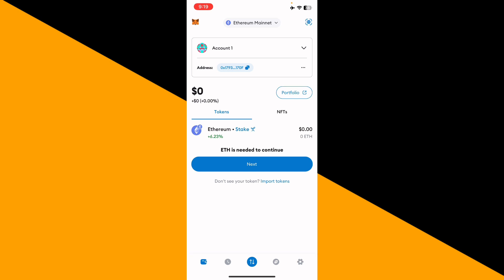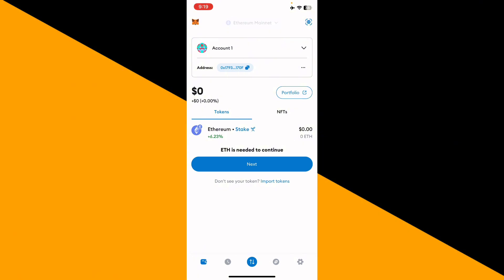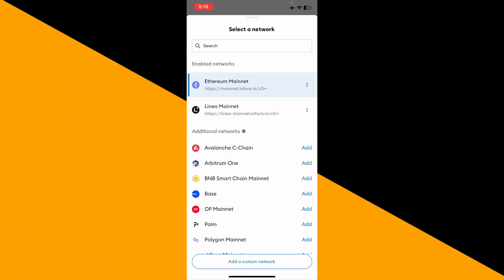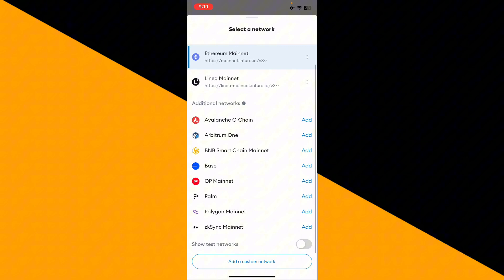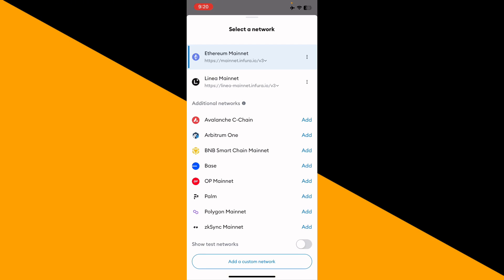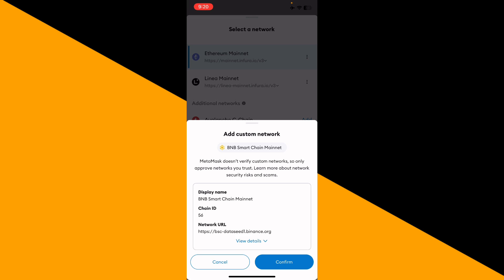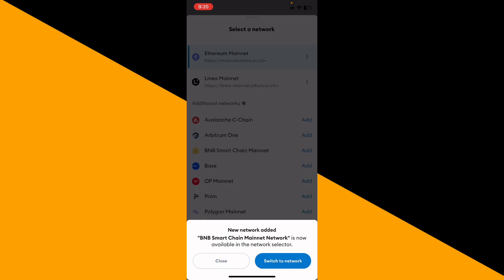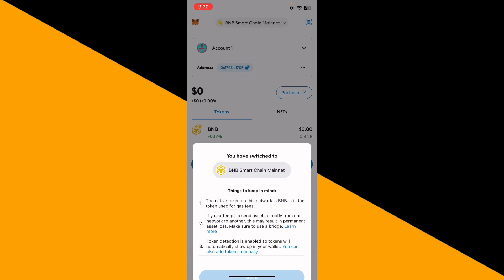How to Change Network in Metamask Wallet on Mobile App (Update)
In this video I will show you How to Change Network in Metamask Wallet on Mobile App (Update).

Welcome to TUTORIAL FUSION —your go-to destination for expert "how-to" tutorials and iPhone insights! 📱 Unlock the full potential of your apps with step-by-step guides, tips, and tricks. Whether you're a tech enthusiast or a casual user, we've got you covered. Let's elevate your digital experience together! 🚀